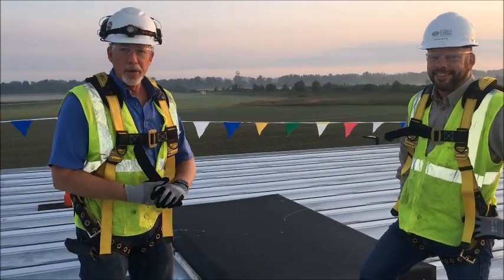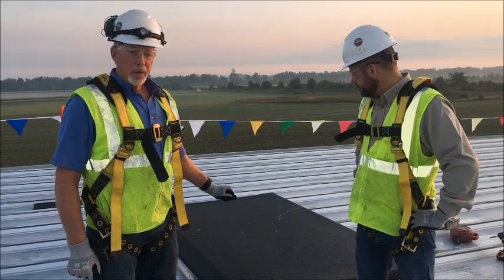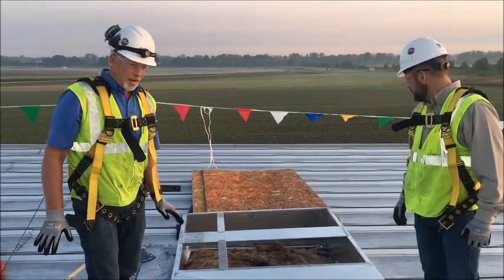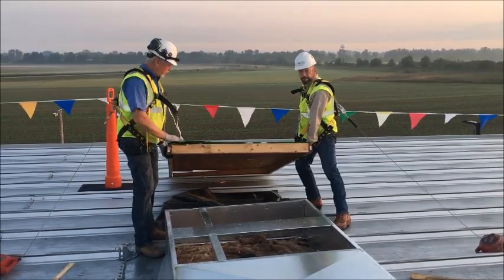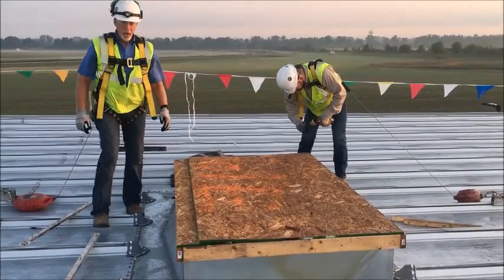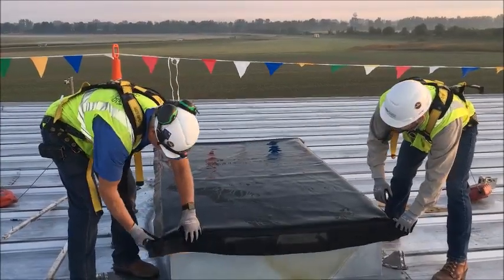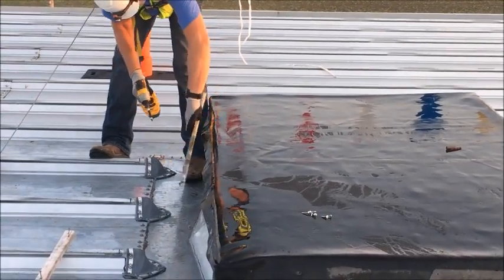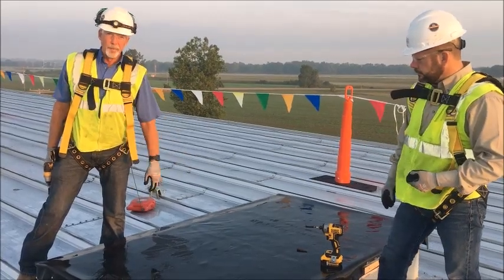Smart Roof Curb Cover